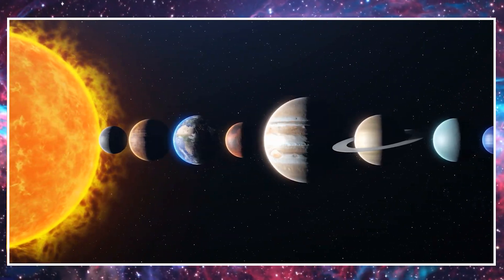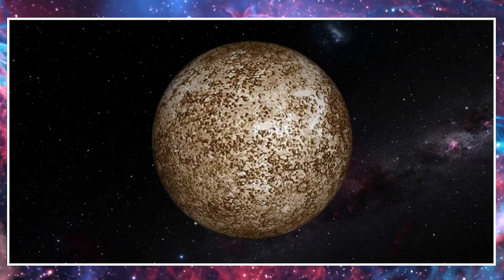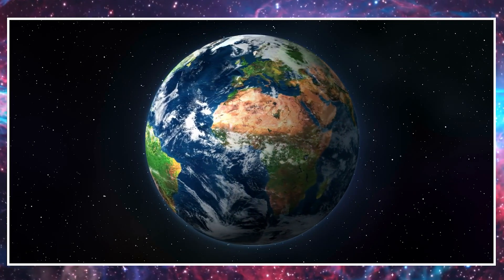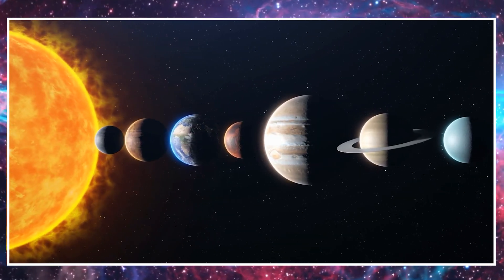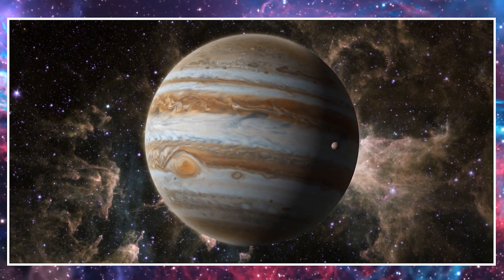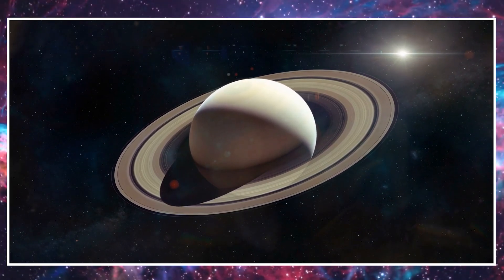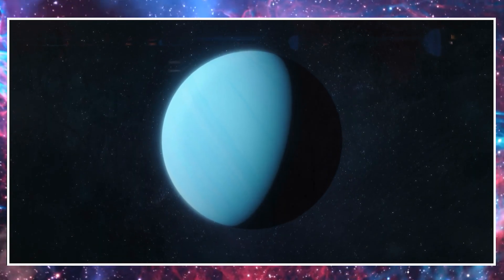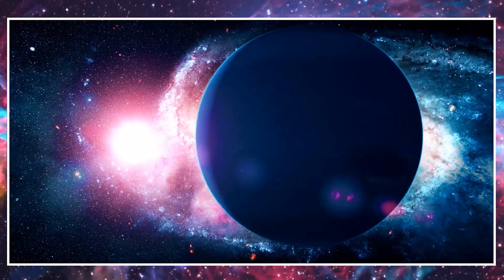🌌 Exploring Planets: A Cosmic Adventure with Kidi Venture! 🚀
🌟 Welcome to Kidi Venture, where we journey through the cosmos to explore the wonders of space! Join us on a thrilling adventure as we embark on a journey through the solar system, discovering the planets that orbit our Sun. In this educational video, we'll introduce your little ones to the fascinating worlds beyond Earth.

🪐 From the scorching surface of Mercury to the icy plains of Neptune, we'll delve into the unique characteristics and mysteries of each planet. Through stunning visuals and engaging narration, we'll make learning about planets an exciting and educational experience for children.

🚀 This video isn't just about memorizing names; it's about fostering a love for astronomy and igniting curiosity about the vastness of the universe. Whether your child dreams of becoming an astronaut or simply loves to gaze at the stars, this video will inspire their imagination and appreciation for the cosmos.

If you enjoyed this cosmic adventure, don't forget to hit the like button, share it with other parents, and let us know in the comments which planet your child found most fascinating!